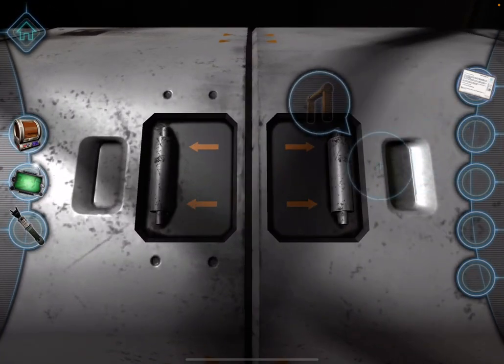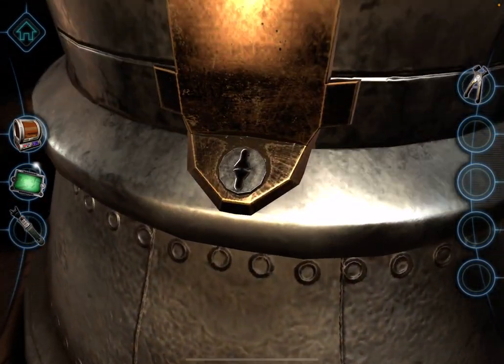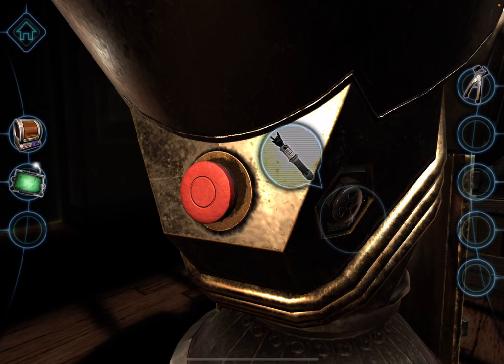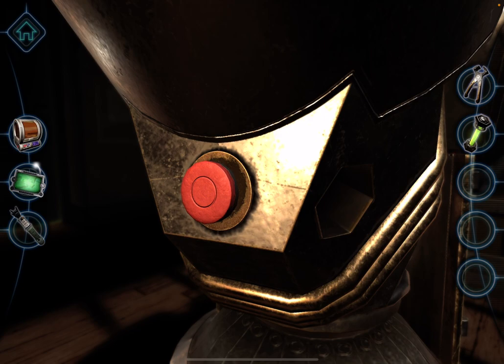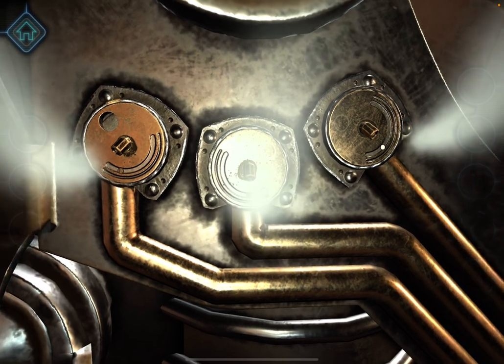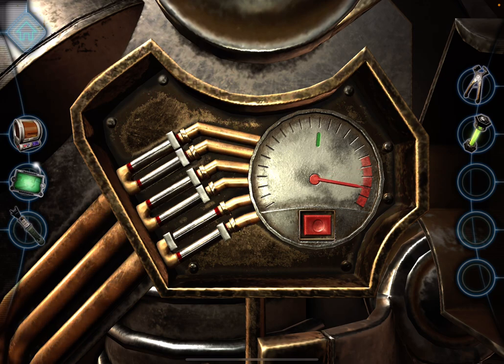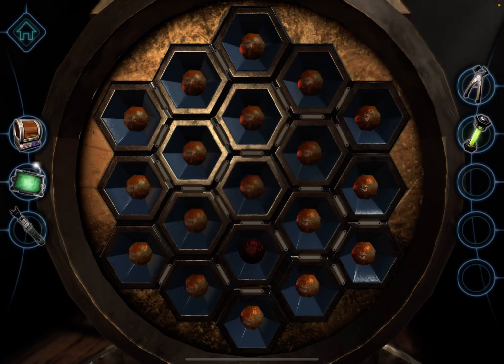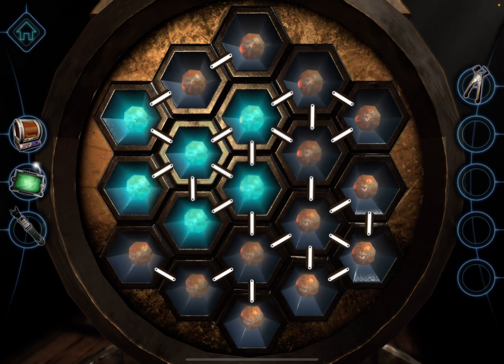Machinika Museum: Chapter 6 Walkthrough & iOS/Android Gameplay (Plug In Digital/Littlefield Studio)